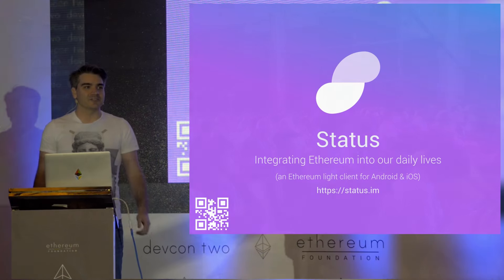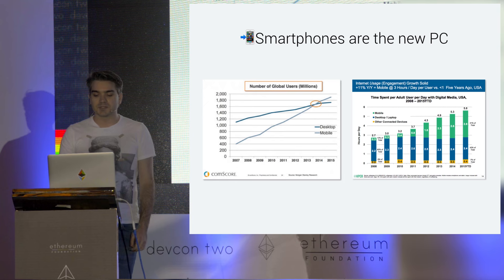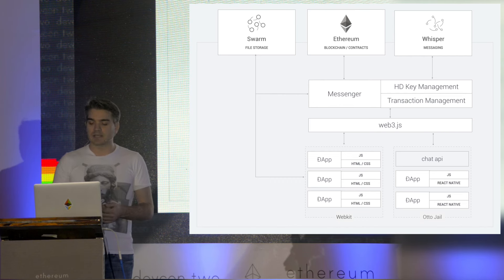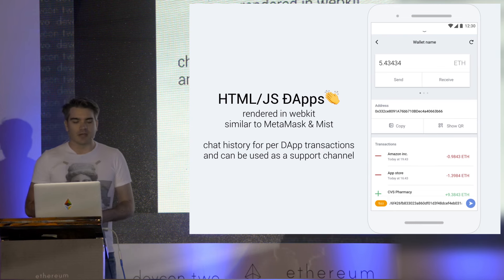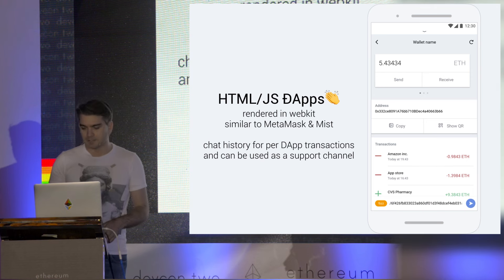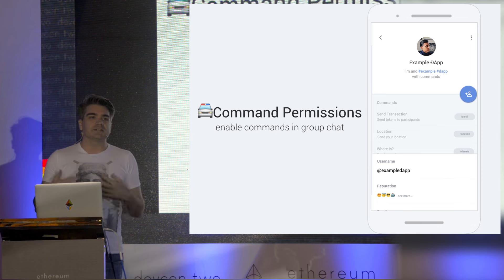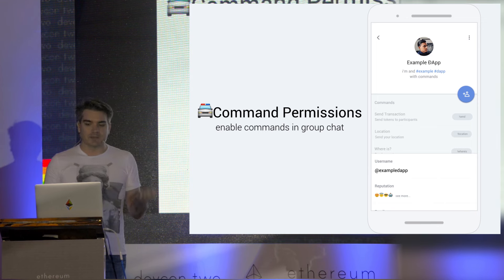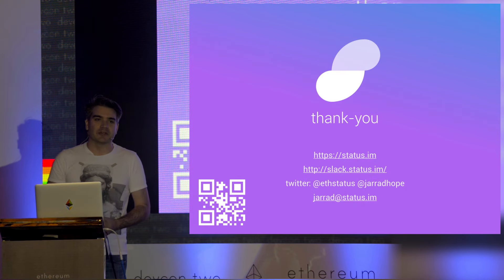devcon2: Status, an Ethereum light client for Android & iOS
Jarrad Hope presents Status, an open source Ethereum light client for Android & iOS at Devcon2 in Shanghai.
We'd love to hear your feedback!  or follow our Twitter for updates